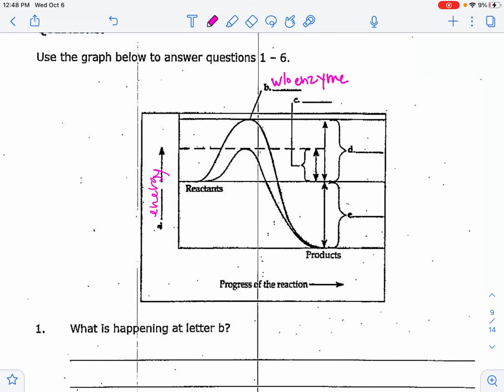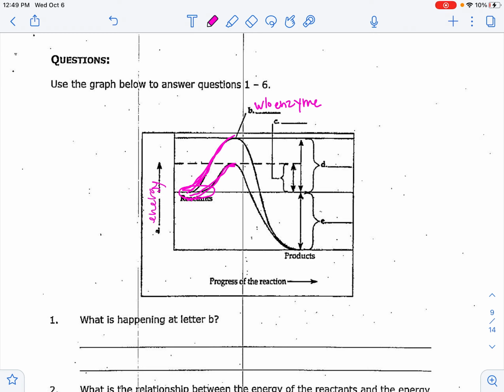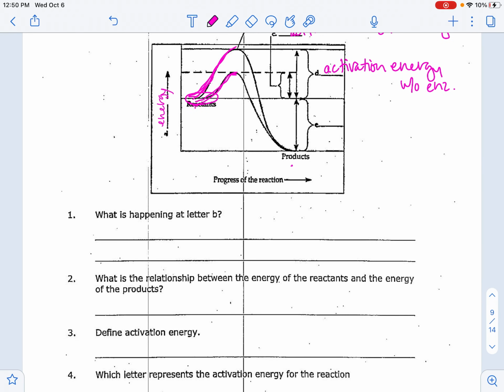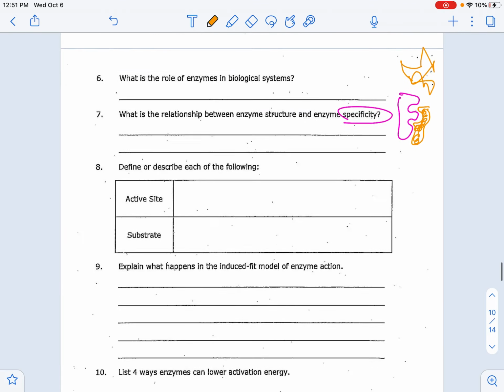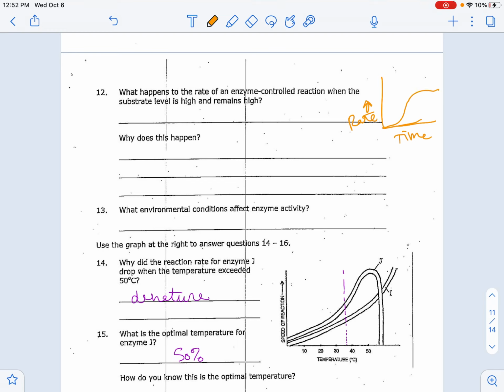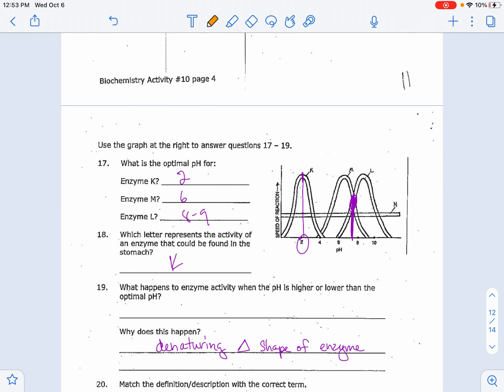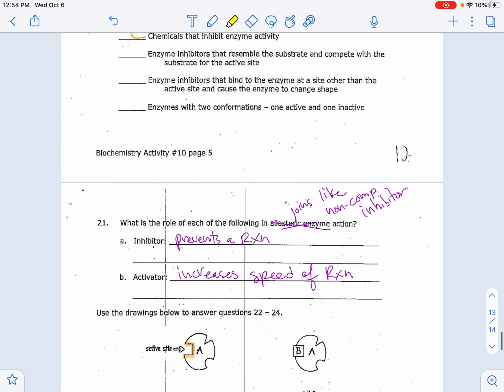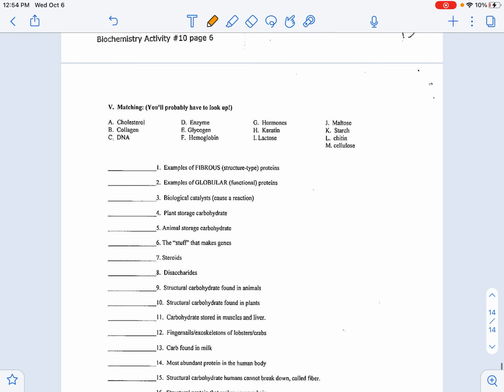Pages 9 - 13 in Homework!